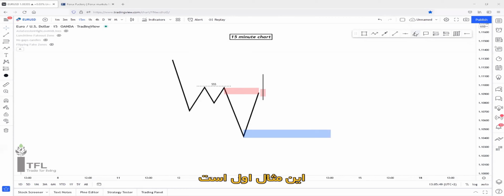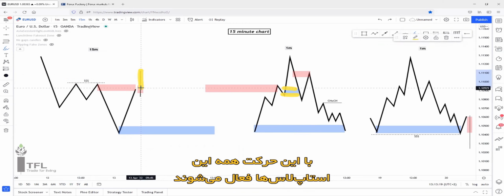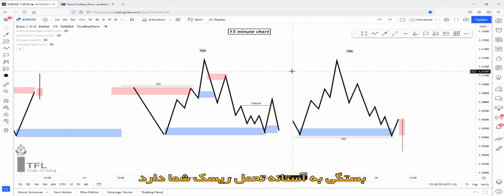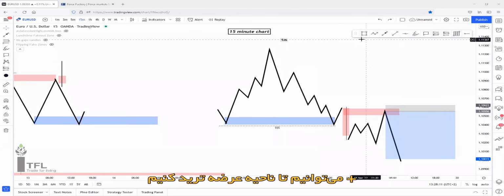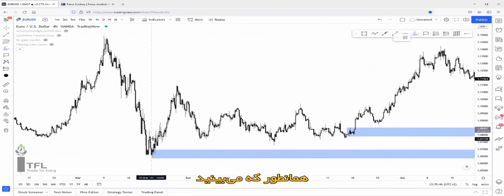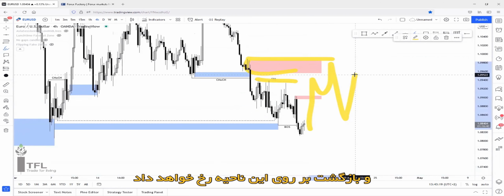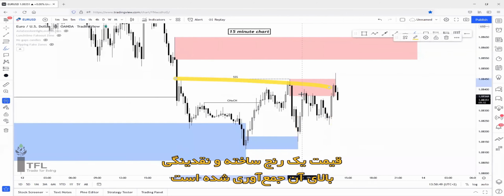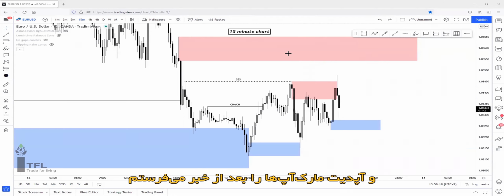رفع اشکال و تحلیل هفته (13 آوریل 2022)فصل۷ قسمت ۳فیلیپینگ مارکت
✔️ رفع اشکال و تحلیل هفته
(13 آوریل 2022)
🔔 فصل هفتم: مطالب تکمیلی
3️⃣ قسمت سوم